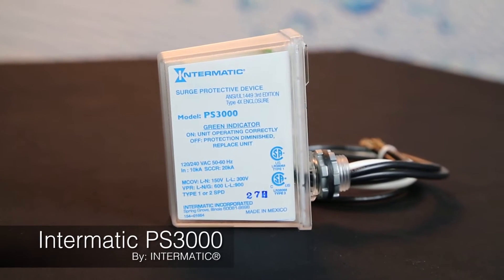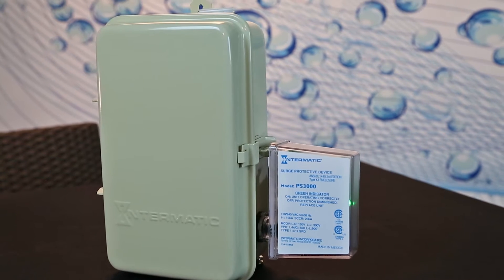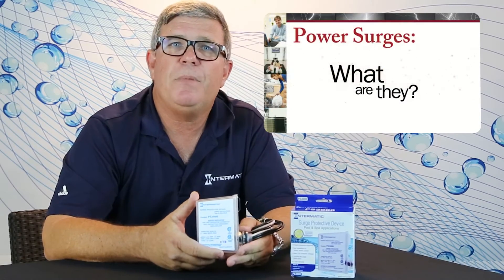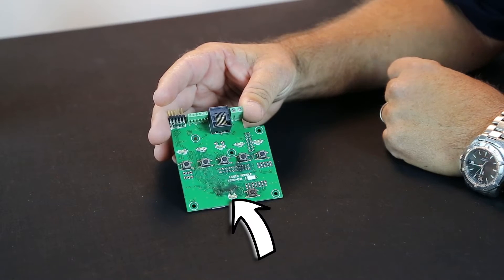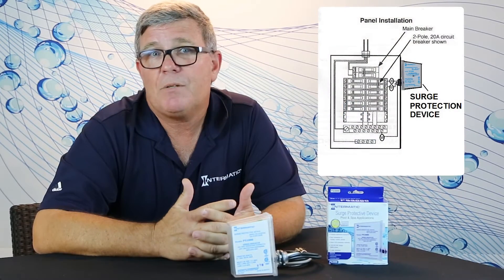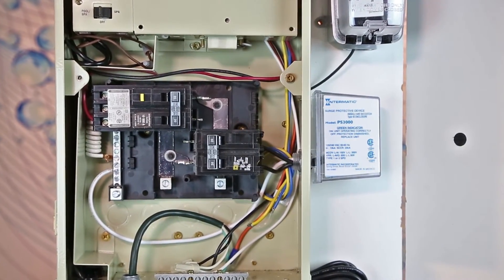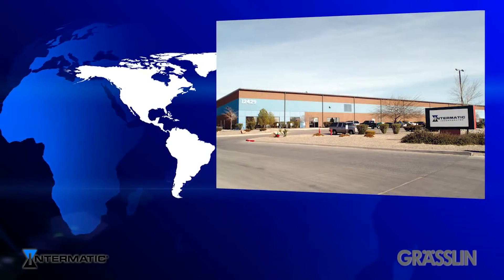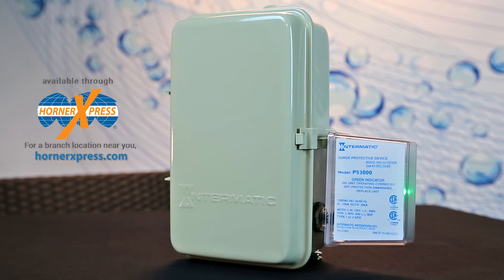Team Horner Presents: Two Minute Tech - Intermatic PS3000 Surge Protector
Pool & Spa Surge Protector PS3000.

Invest in Peace of Mind for your Pool Equipment.